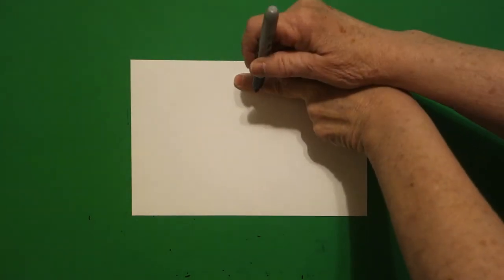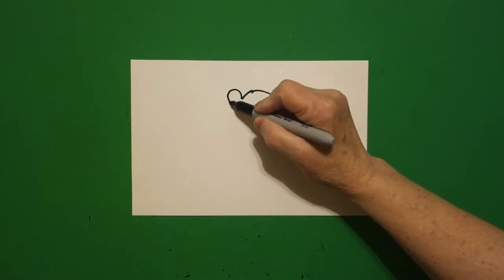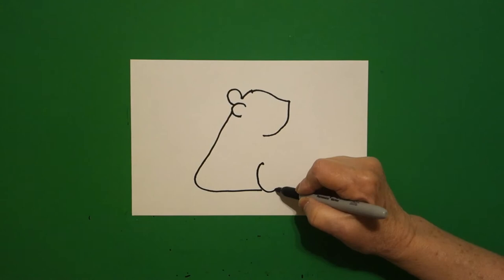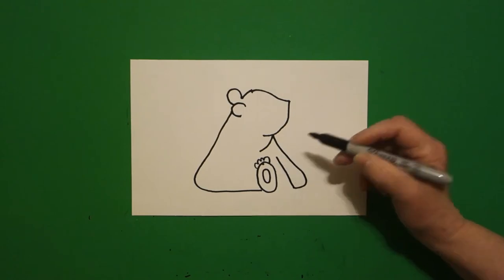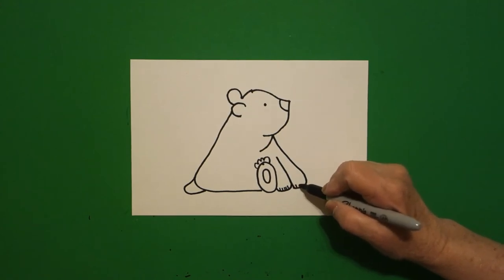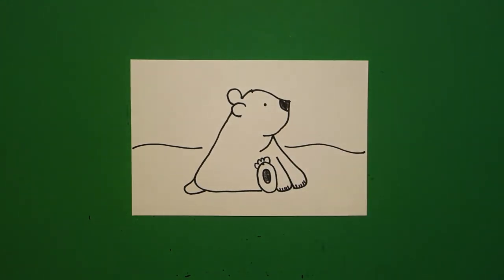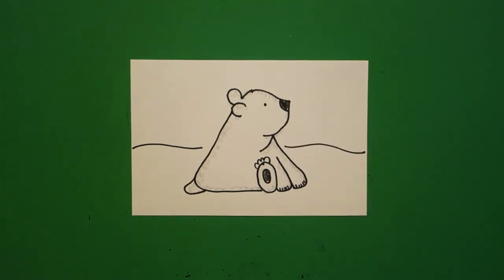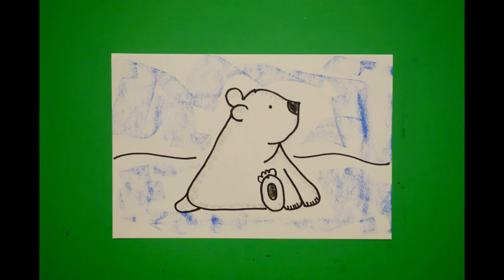Let's Draw a Polar Bear-Tundra animal!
Easy to follow directions, using right brain drawing techniques, showing how to draw a Polar Bear-Tundra animal.